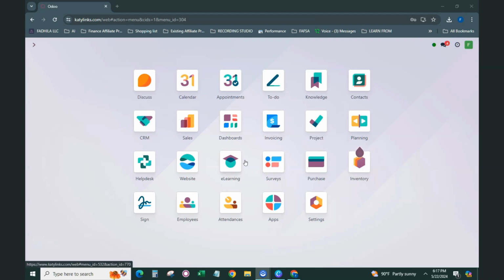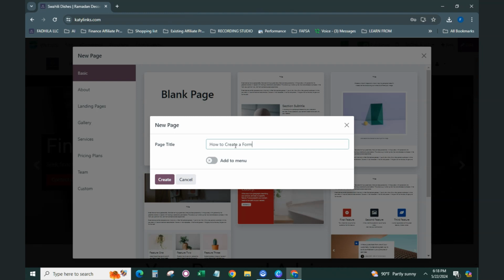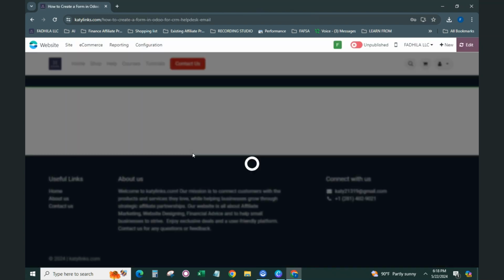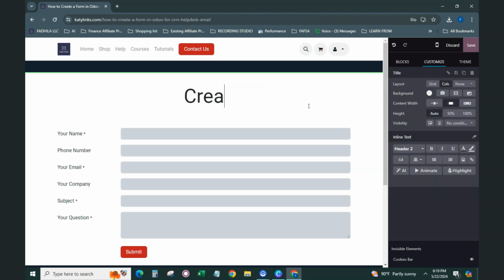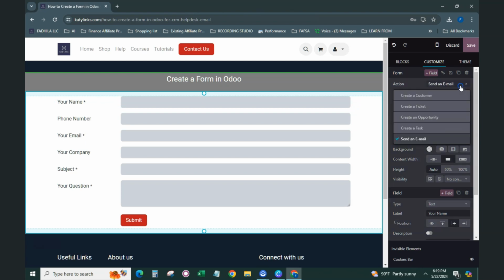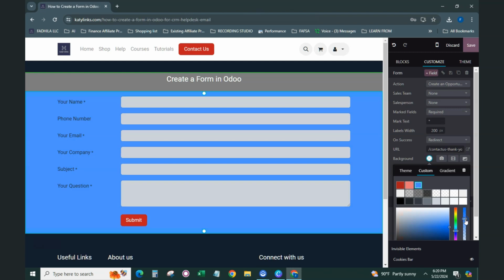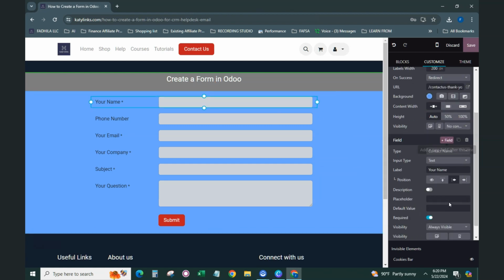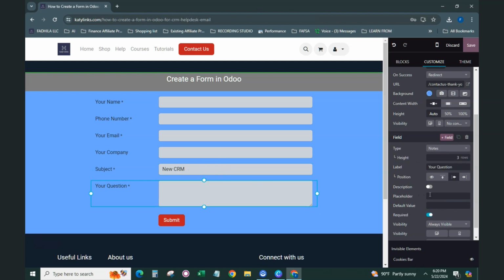Ultimate Guide to Creating Custom Forms in Odoo: Step-by-Step Tutorial for Beginners and Experts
Unlock the full potential of Odoo with our ultimate guide to creating custom forms. In this detailed tutorial, we'll walk you through every step of building various types of forms in Odoo, from simple contact forms to advanced multi-step forms. Perfect for both beginners and experienced users, you'll learn valuable tips and techniques to enhance your Odoo experience and streamline your business processes.

What You'll Learn:

Setting Up Odoo for Form Creation
Creating a Basic Contact Form
Customizing Form Fields to Fit Your Needs
Adding Validation Rules for Data Integrity
Building Multi-Step Forms for Complex Data Collection
Integrating Forms with Other Odoo Modules
Testing and Debugging Forms for Smooth Operation
Best Practices for Effective Form Design